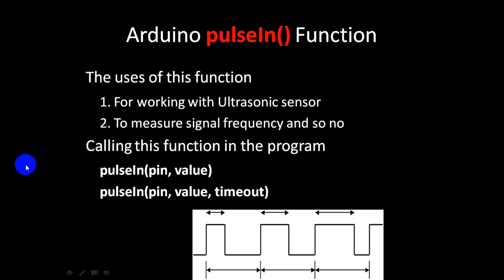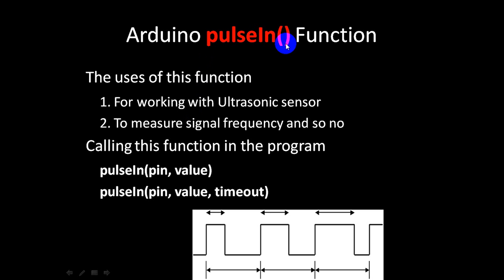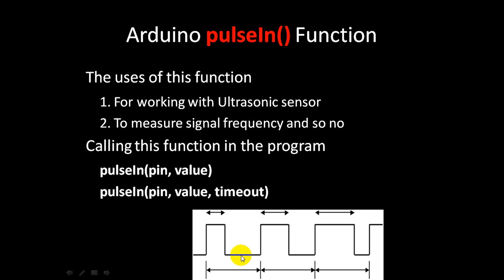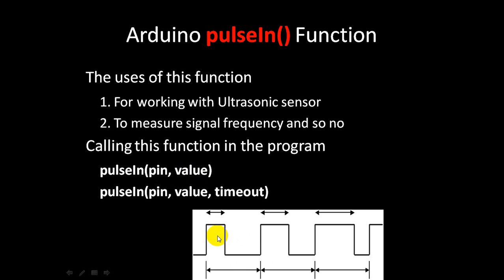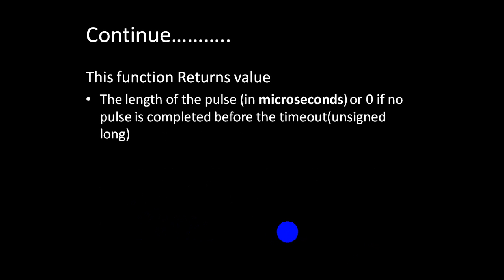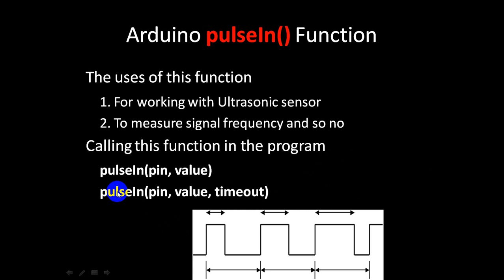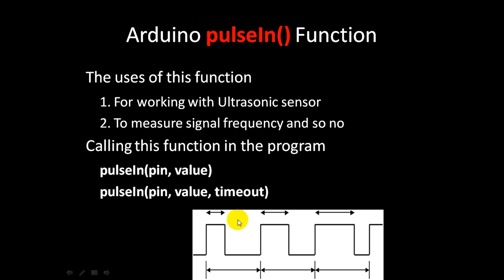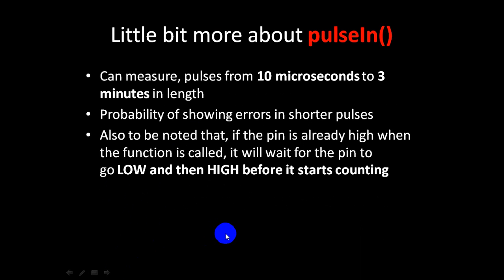Arduino pulseIn() function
Total description about Arduino pulseIn() function.